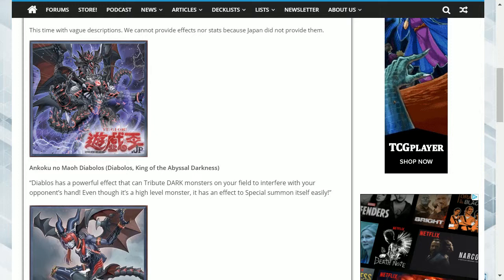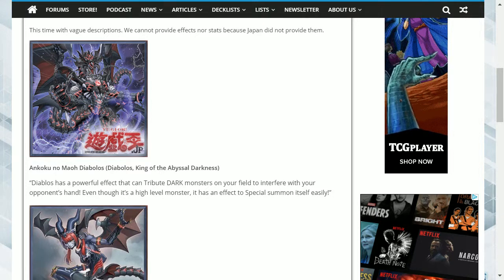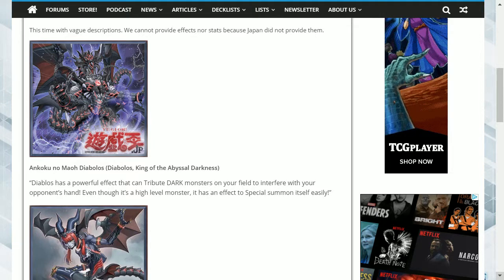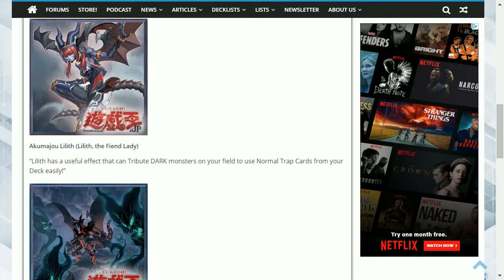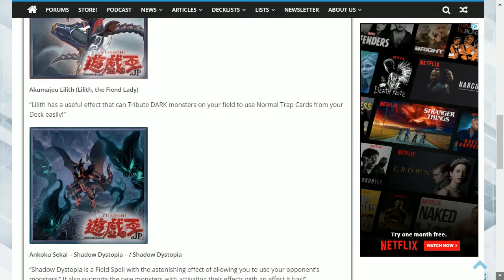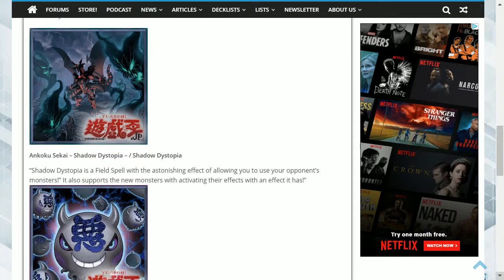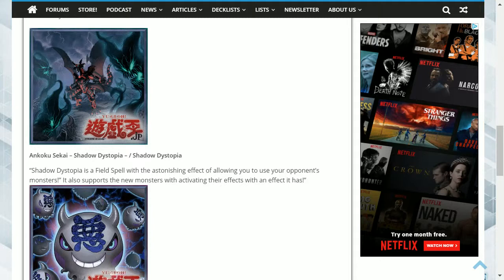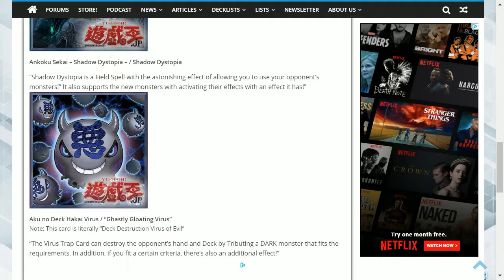INITIAL HINTS TO EFFECTS FROM THE DARK STRUCTURE DECK